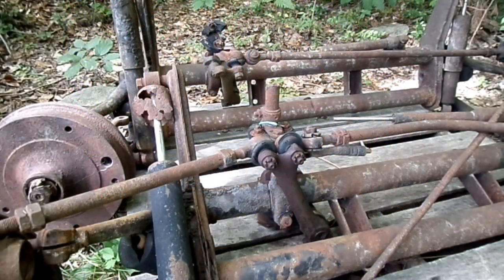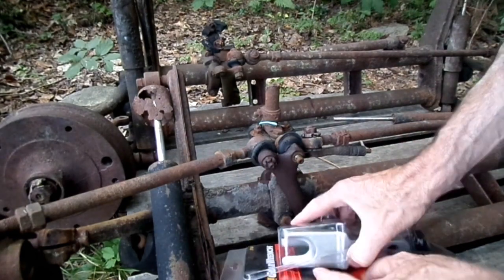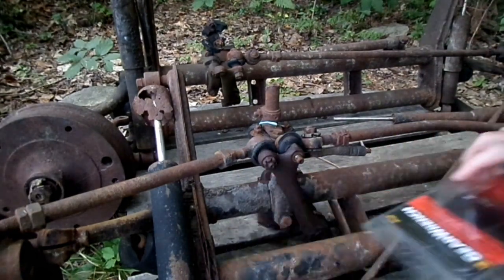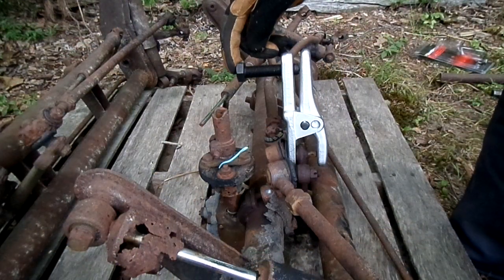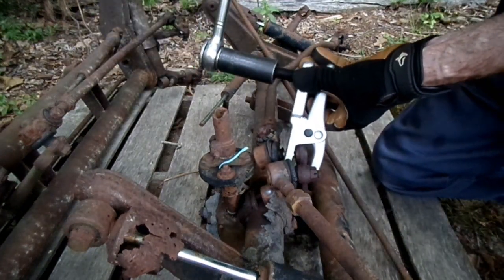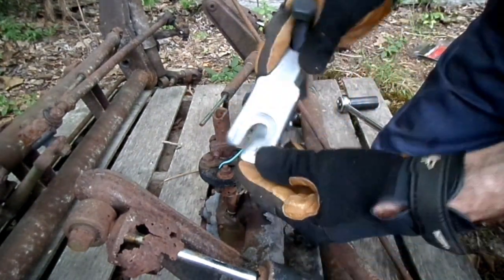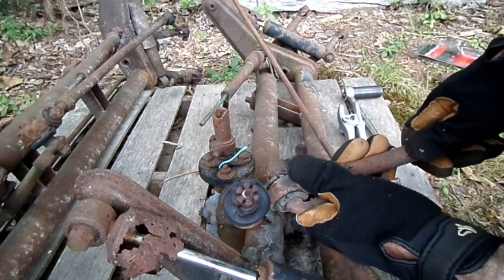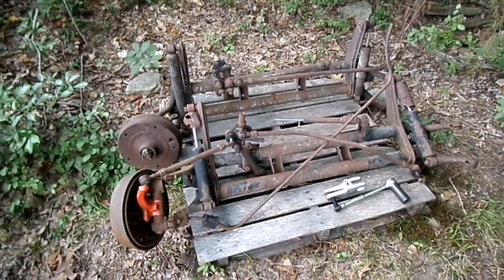Ball Joint Tie rod Separator